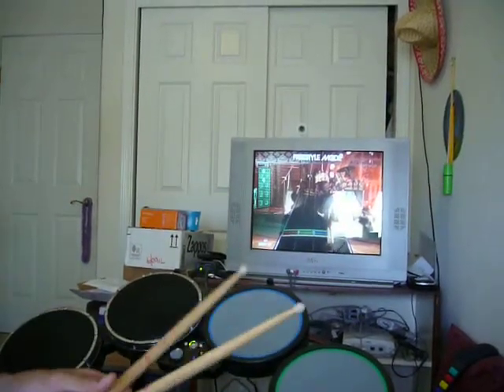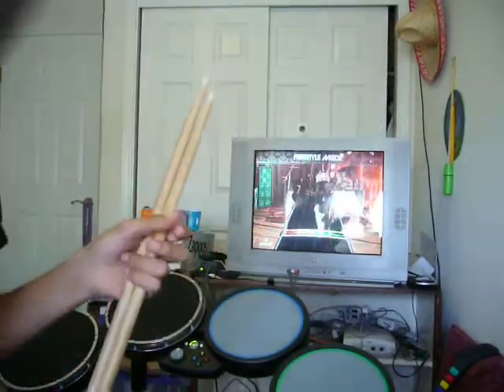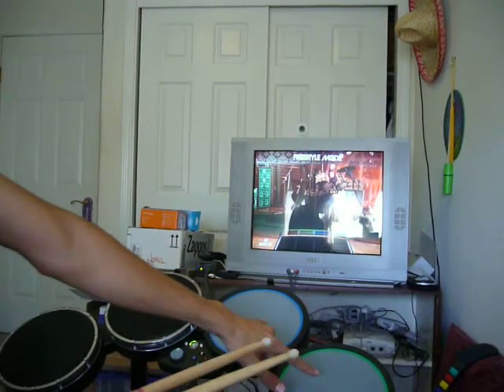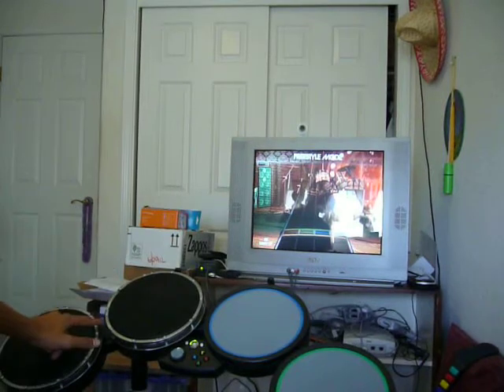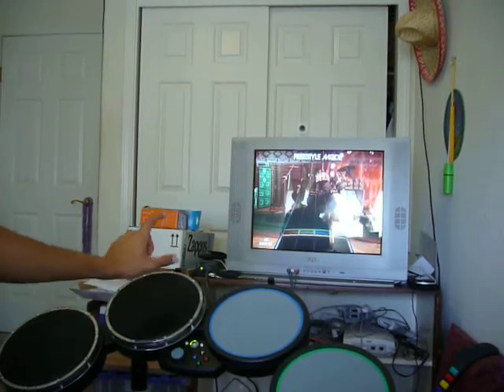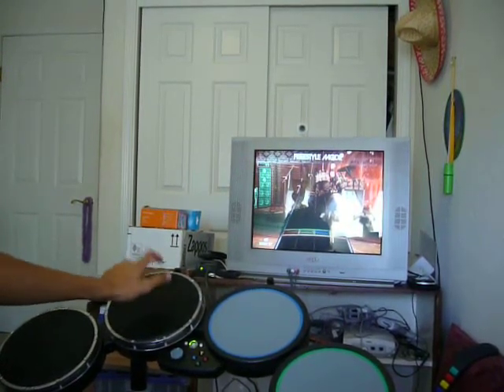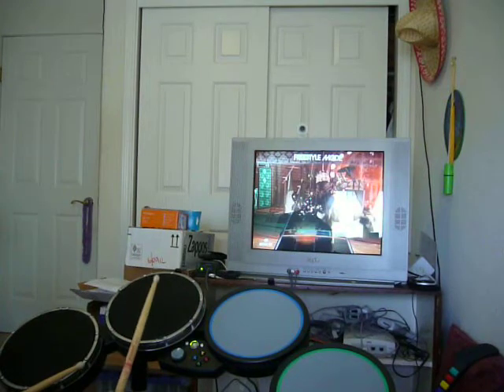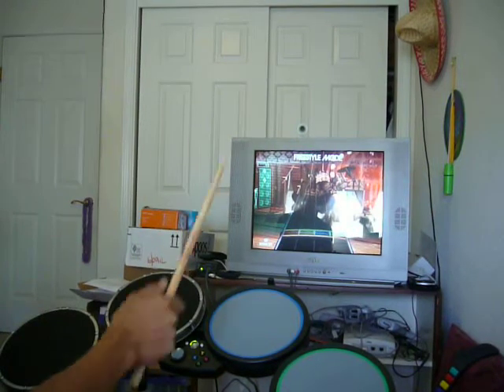Metalworkz Mesh Drum Heads Sensitivity Problem RB1 EL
Metalworkz Mesh Drum Heads.  After testing these on a Rock Band 1 EL stock set and information from the community, I now know that the sensitivity issue is caused by the stock EL set itself.  So again, THE PROBLEM IS CAUSED BY THE FAULTY ROCK BAND 1 EL SET.

Any questions, comments, need more info, leave in comments or message me.